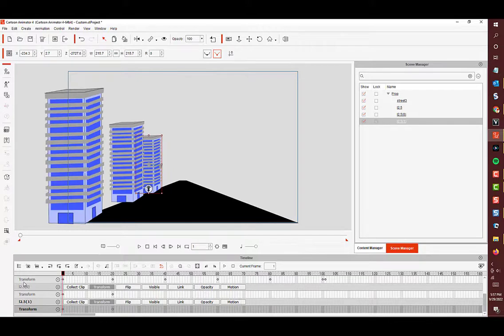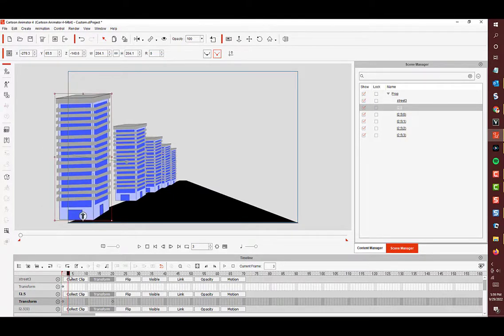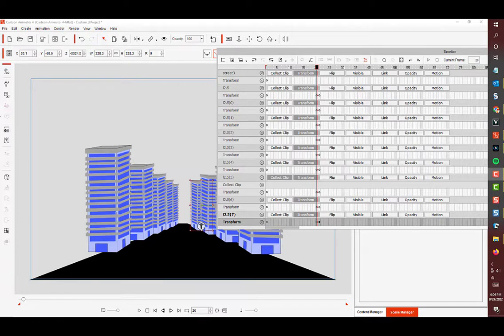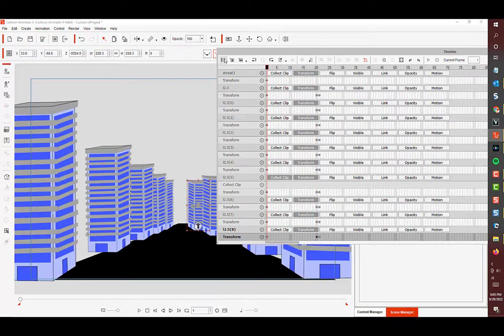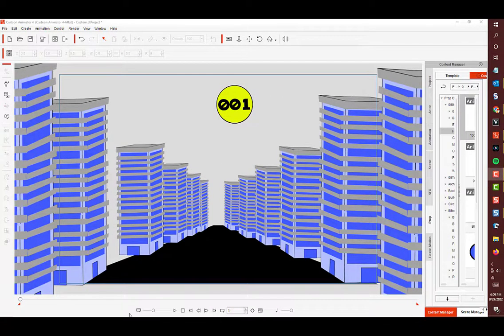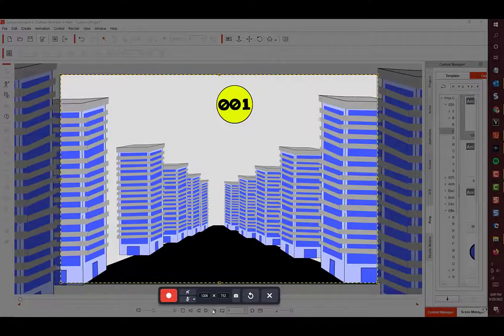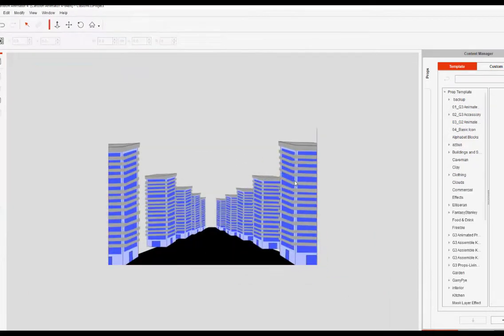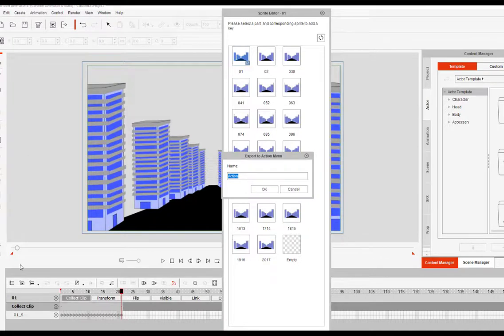How to make a Forward-To-Back moving background prop for Reallusion's Cartoon Animator 4